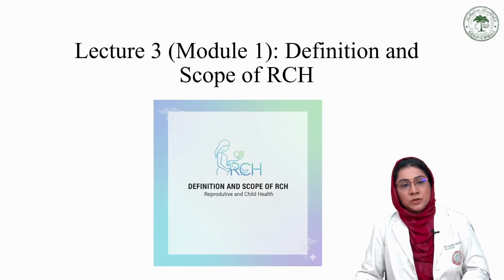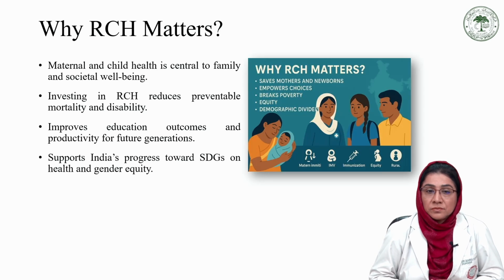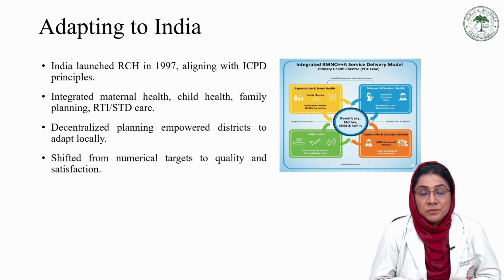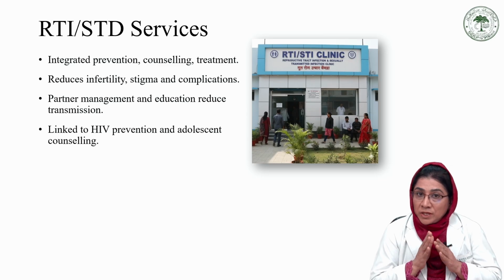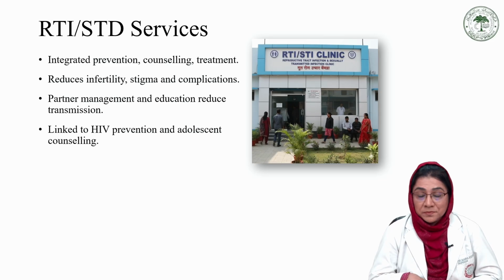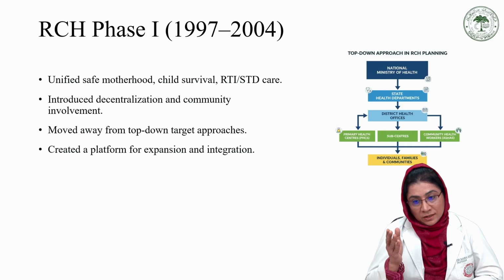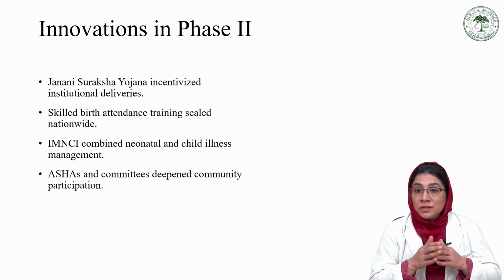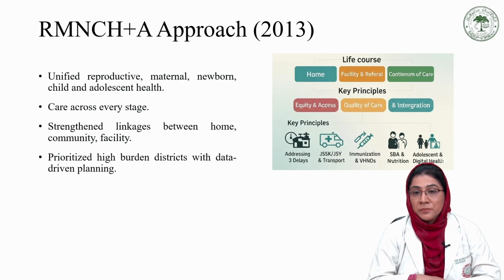Lecture 3 - Definition and Scope of RCH